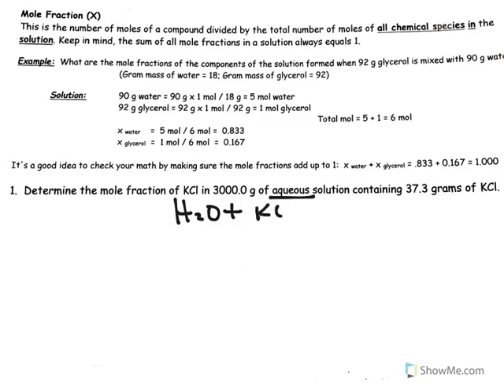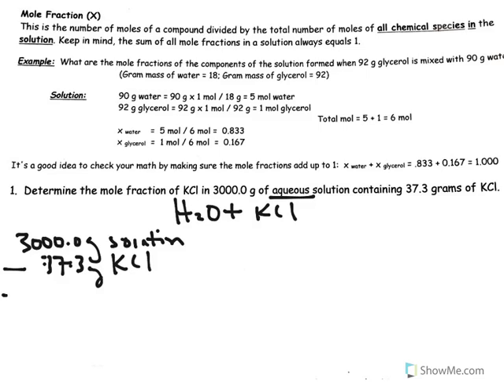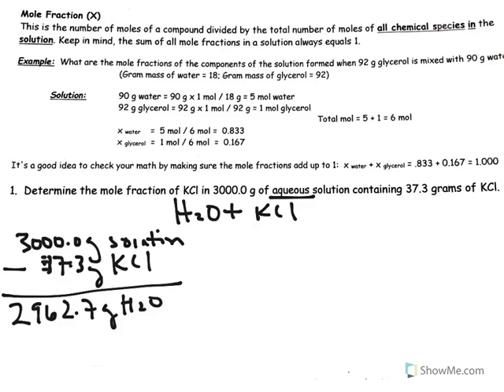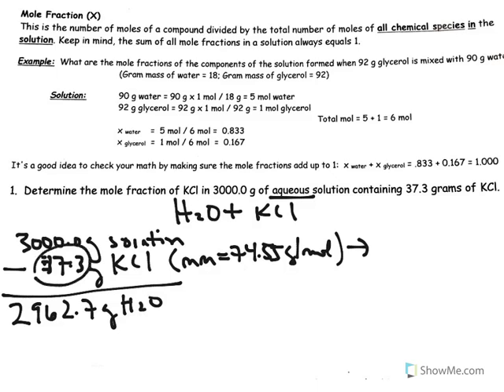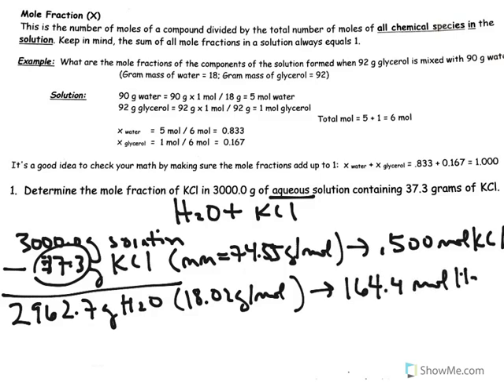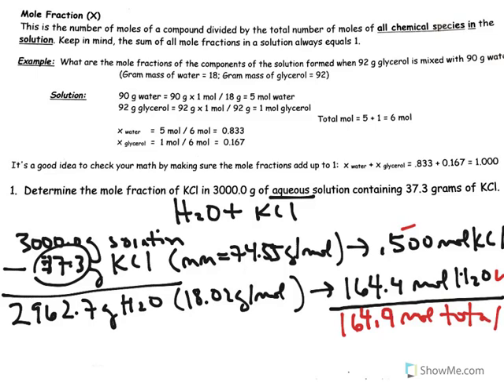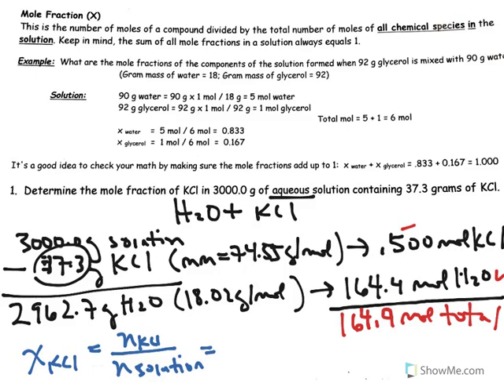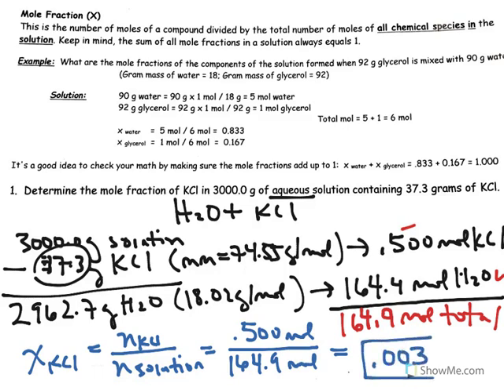Concentration Practice WS Mole Fraction #1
Determine mole fraction of a solute in an aqueous solution